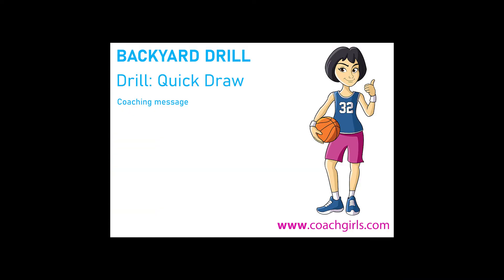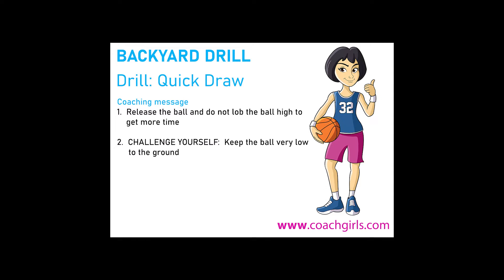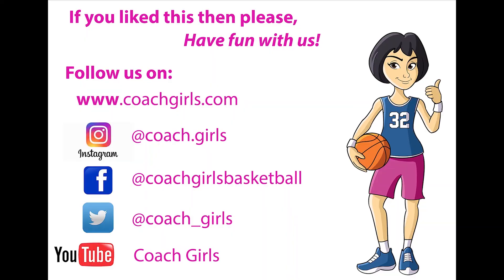Basketball Backyard Drill - Quick Draw - Coach Girls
Quick Draw is a great basketball drill to do at home in the backyard or in the driveway.   Skill Development - Ball handling
Good warm up drill and develop your  ball control